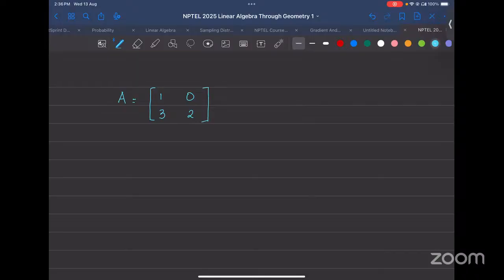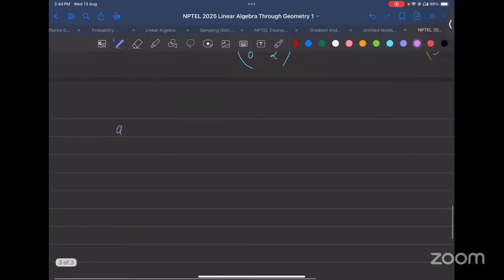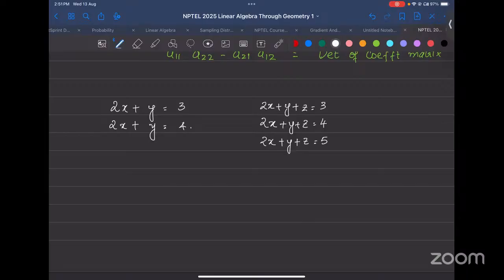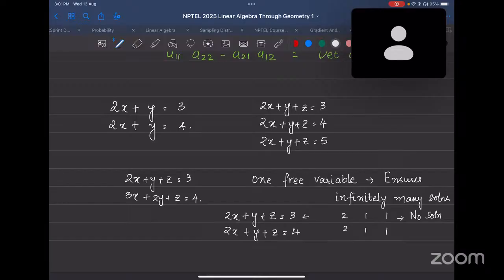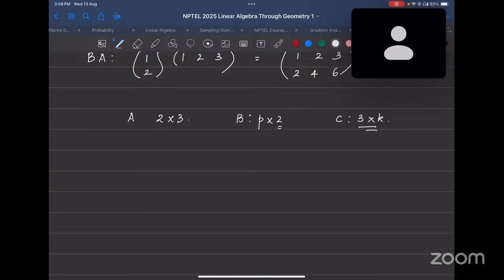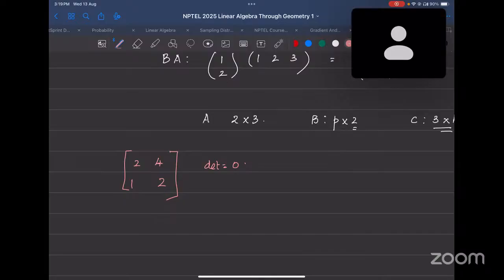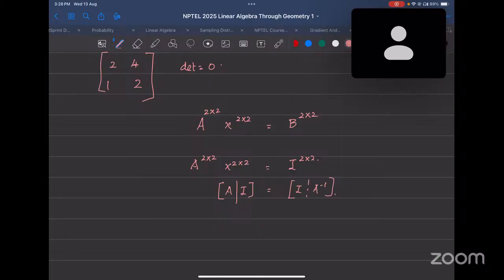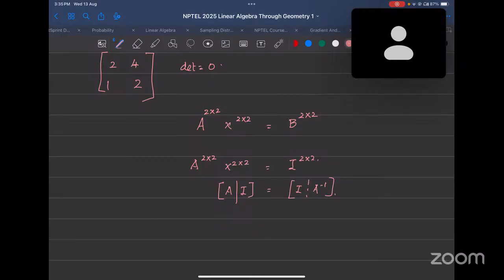Linear Algebra through Geometry - LS 1